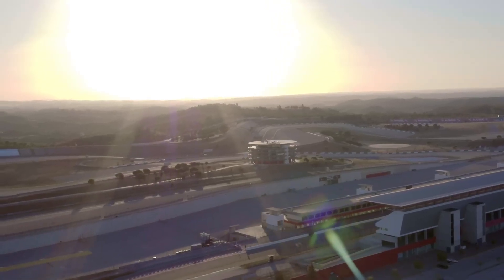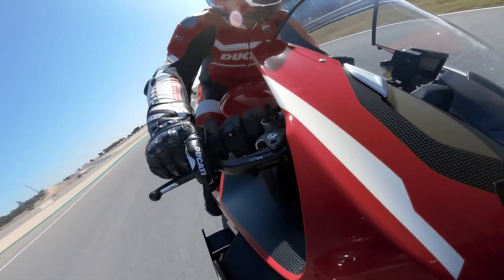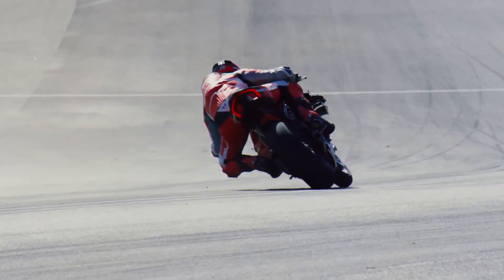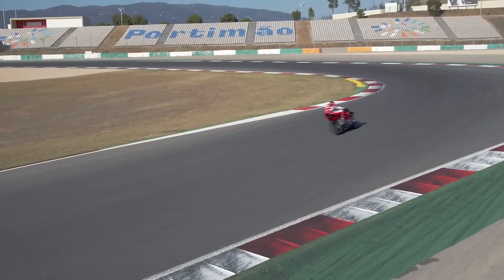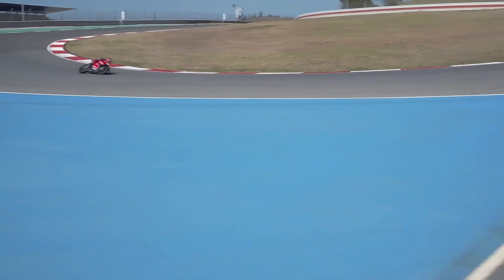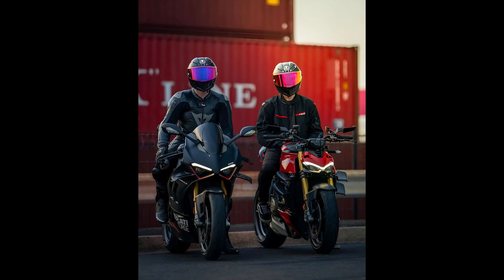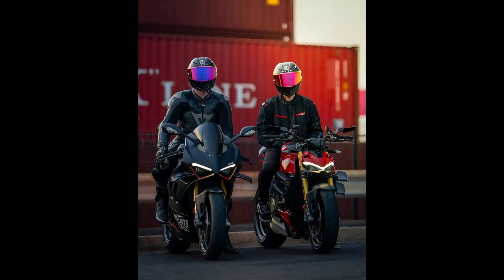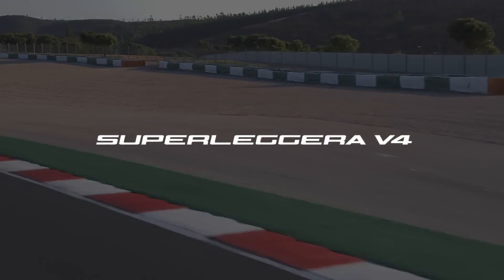$100K DUCATI V4 SUPERLEGGERA VS V4R, DYNO BATTLE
$100K DUCATI V4 SUPERLEGGERA VS V4R, DYNO BATTLE BT Moto TysonMoto imKay Ducati ducati panigale panigale v4 sound panigale sp2

Welcome to the ultimate showdown between two of Ducati's most iconic superbikes: the DUCATI V4 SUPERLEGGERA and the DUCATI V4R! In this thrilling video, we dive deep into a head-to-head comparison of these two engineering marvels.

Join us as we explore their powerful performance metrics, cutting-edge technology, and design aesthetics. We'll take you through the V4 SUPERLEGGERA's incredible lightweight construction and track-ready features, pitting it against the V4R’s raw power and race-inspired dynamics.

Expect exciting track tests, expert commentary, and detailed analysis that will help you understand what sets these bikes apart. Whether you’re a Ducati enthusiast or simply curious about the world of superbikes, this video is packed with everything you need to know.

Ducati showdown,motorcycle enthusiasts,DUCATI,performance bikes,track day,superbike showdown,V4R,Ducati V4,Ducati vs Ducati,V4 SUPERLEGGERA,high performance motorcycles,Italian motorcycles,ultimate showdown, imKay